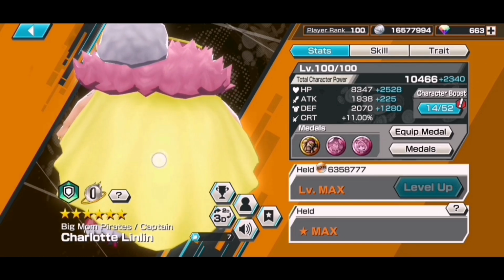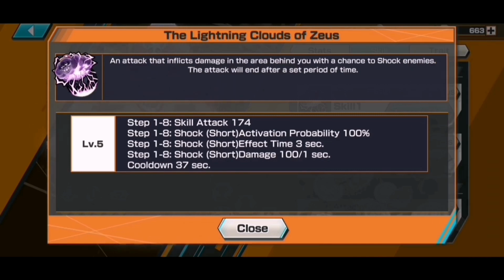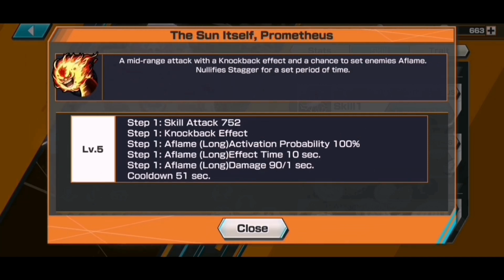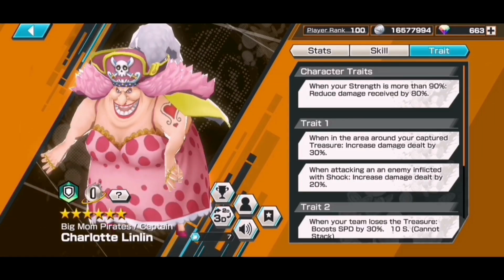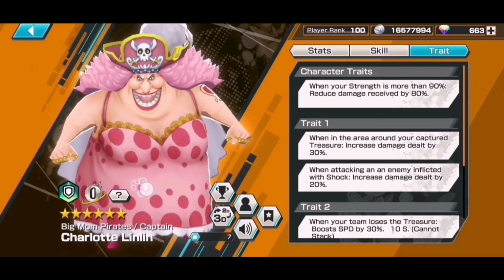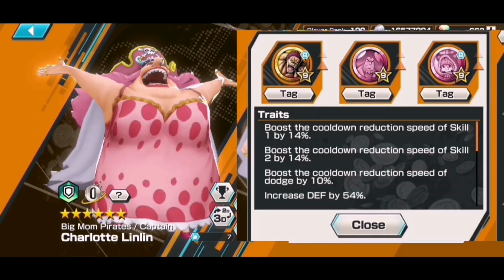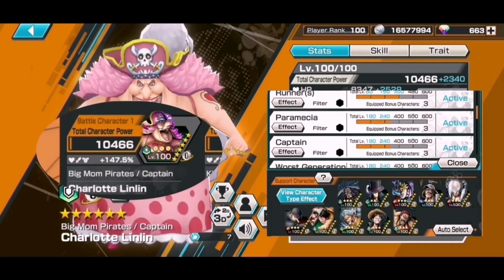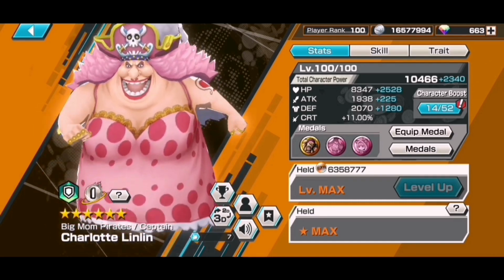EP 80 - 6★ CHARLOTTE LINLIN "BIG MOM" | LEVEL 100 | SS LEAGUE | BOOST 1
In this episode the Captain of Big Mom Pirates, Charlotte Linlin @ Big Mom will be our main star, she's the Green Defender! And this is her 1st version before the "Hunger Pang" version.

This is not the 100% damage reduction build & was recorded before Akainu's released as the new Extreme Character.

Hopefully I can deliver you guys with good gameplay of him

CHAPTERS :
0:00 Channel Introduction
0:16 Big Mom gameplay Highlights
1:08 Character Skills/Traits/Medal/Support
4:02 Arlong Park Stage
7:22 Baratie Day Stage
9:35 Saboady Archipelago Stage(MVP)
12:41 Alabasta Night Stage

Discords :
himynameisagy#3096